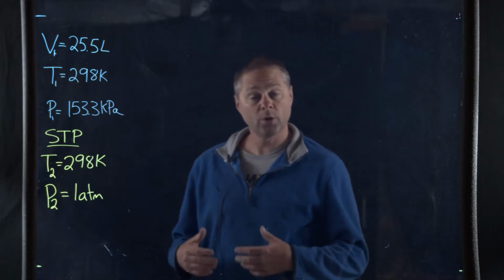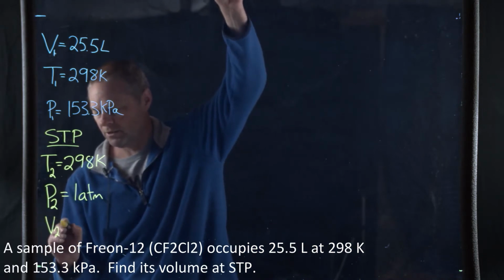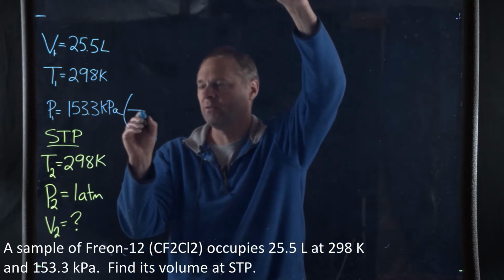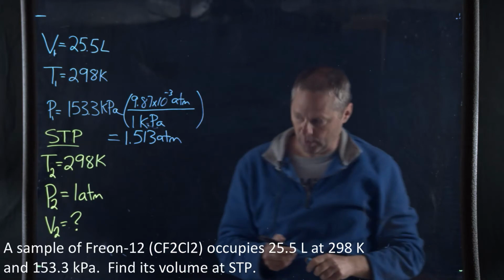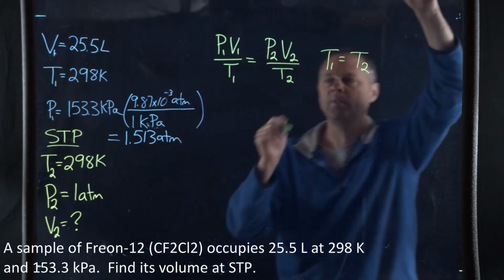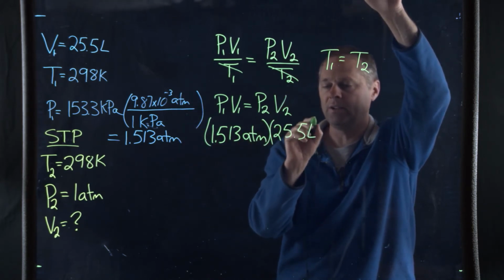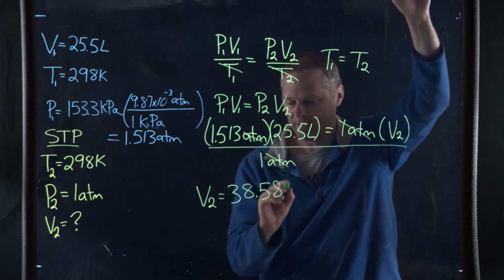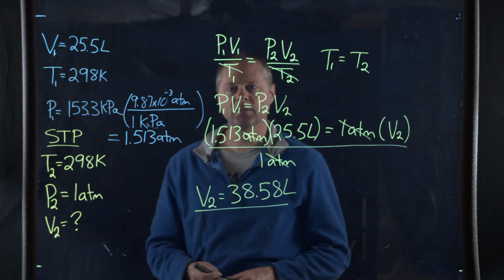Ideal Gas Law 2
Assists the student in understanding the ideal gas law.